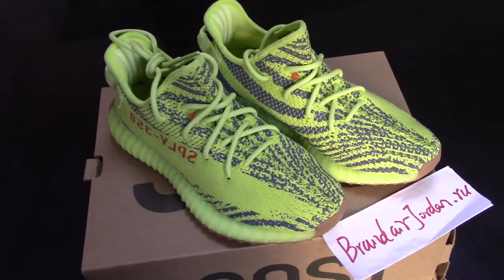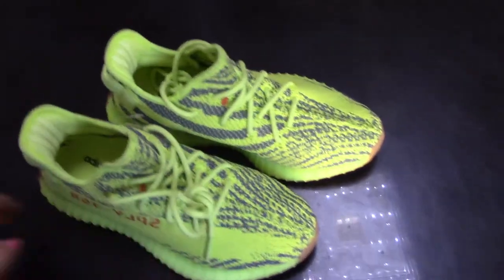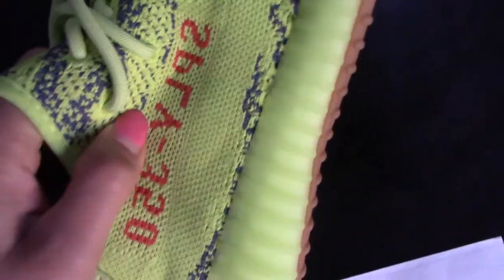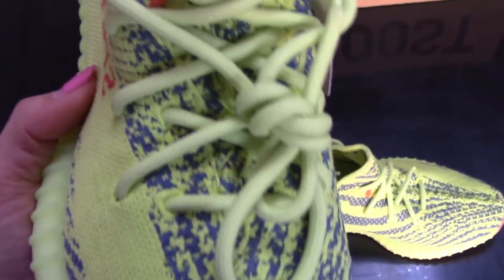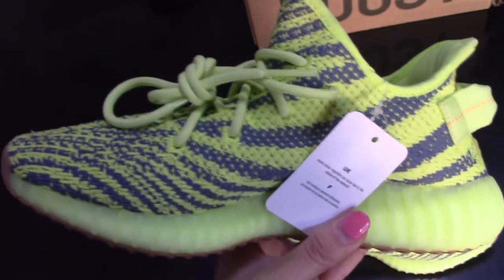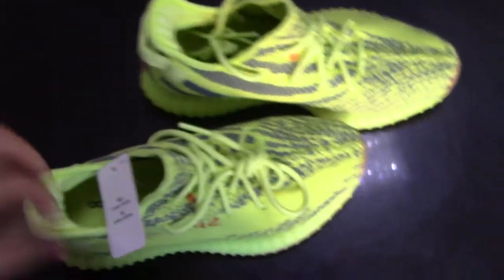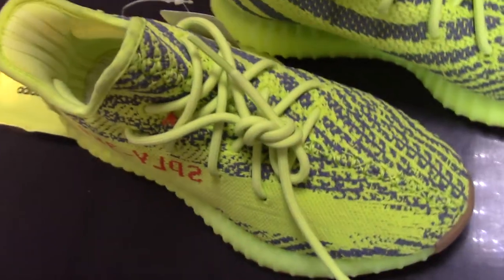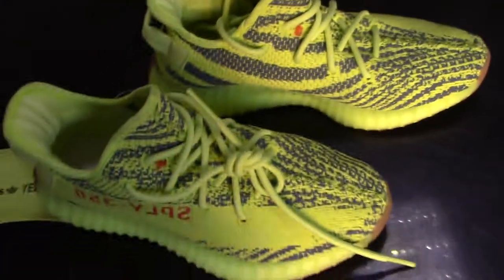350V2 SEMI YELLOW FROZEN REVIEW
LINK: brandirjordan.ru
Kik:jessica1314520